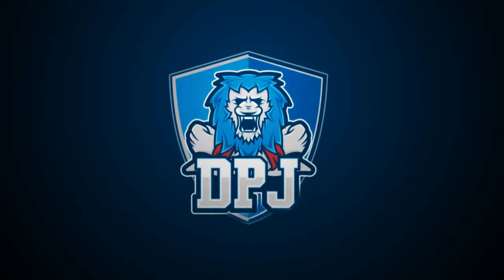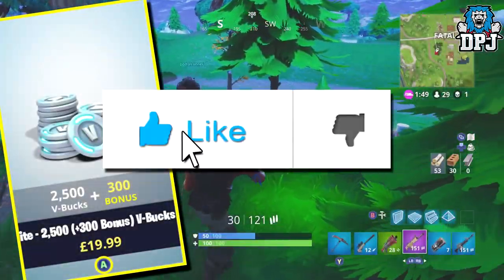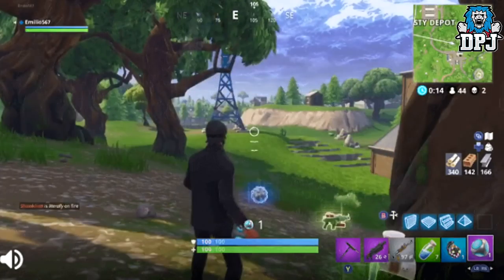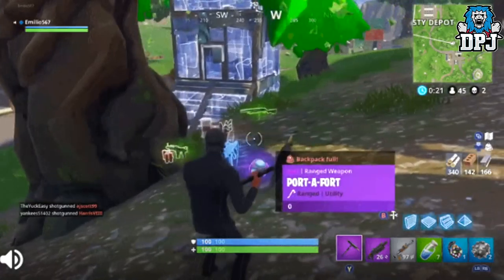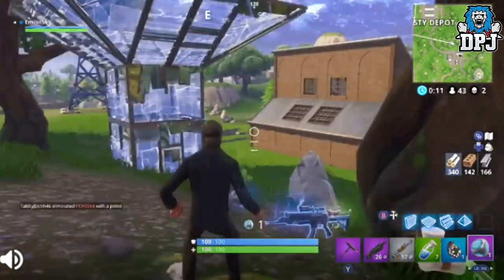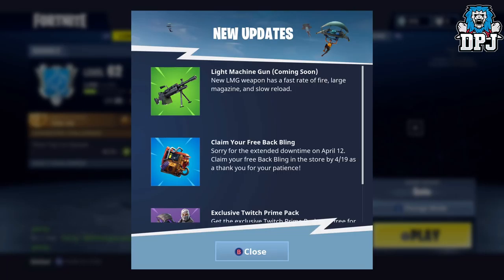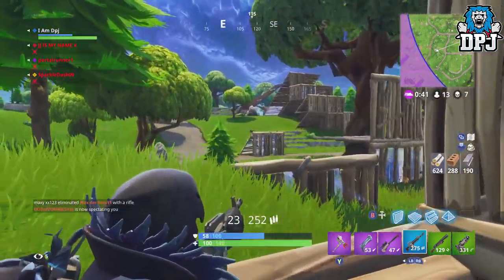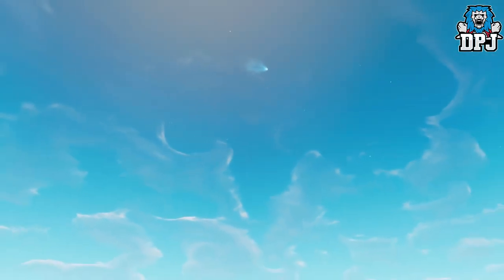Fortnite - INSANE GLITCH - How To Get INFINITE PORT-A-FORTS !! - New Weapon & More Meteors!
In this Fortnite Battle Royale video we check out a crazy new glitch which allows you to have unlimited consumables including the Port-A-Fort & much more!!